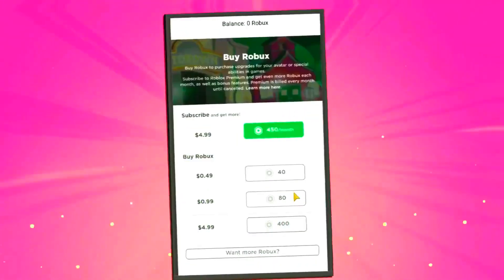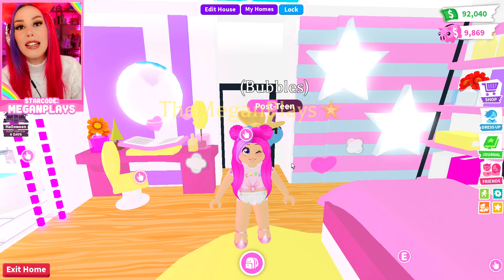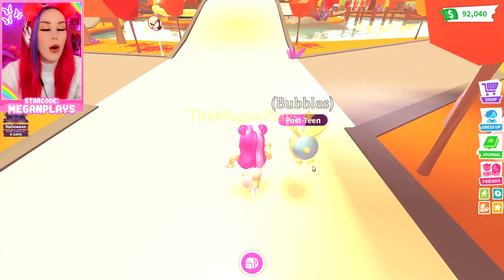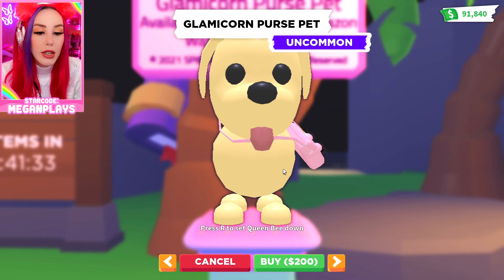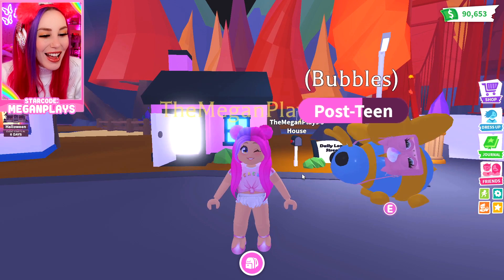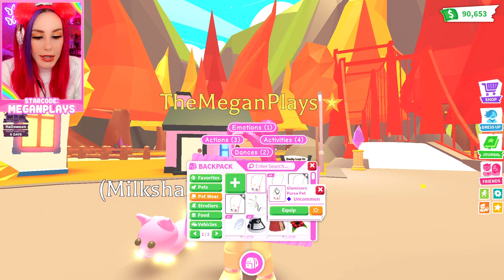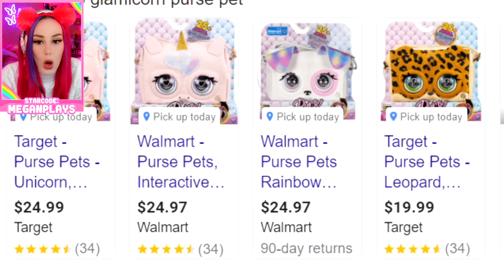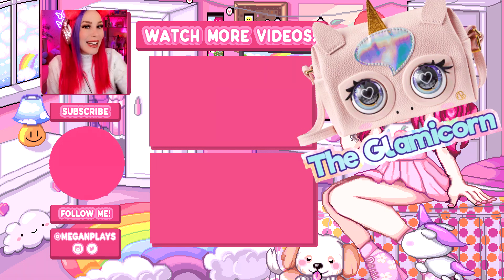BRAND NEW ADOPT ME PURSE PET! Roblox Adopt Me Update!